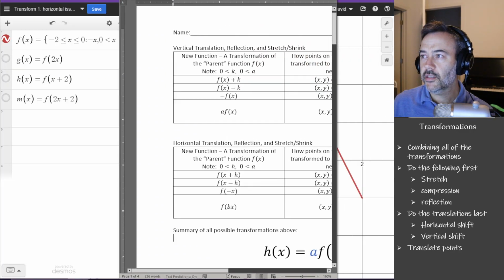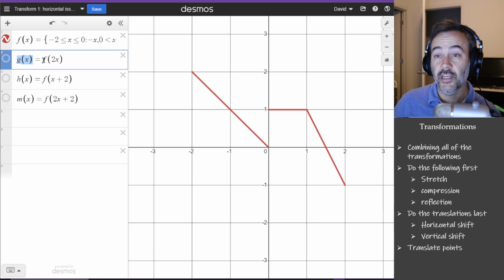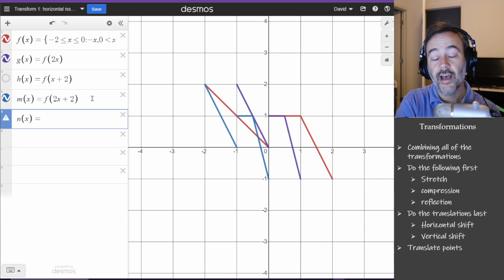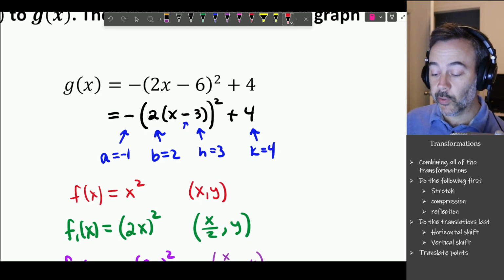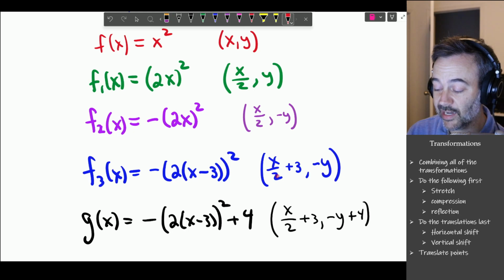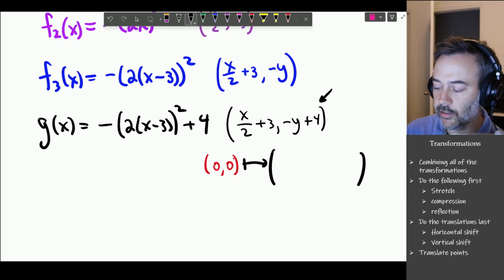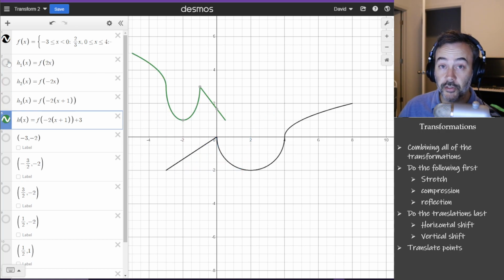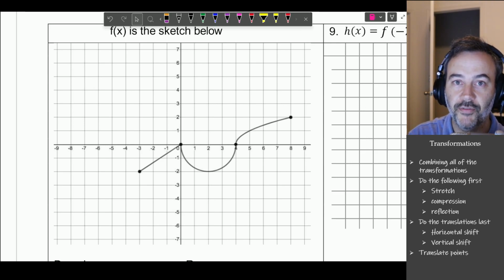Combining Multiple Function Transformations